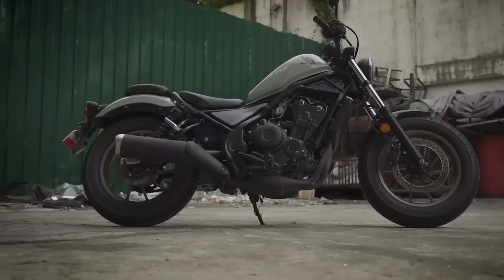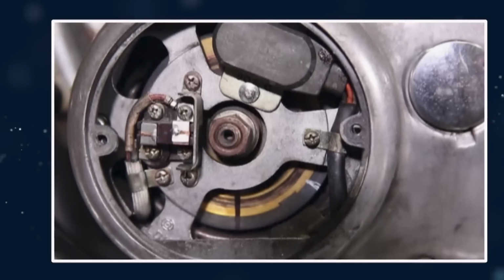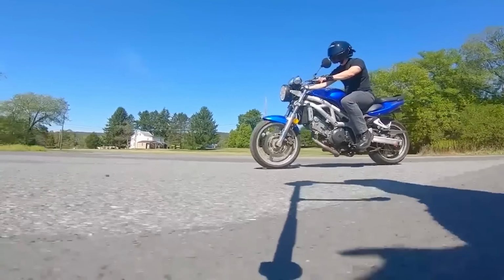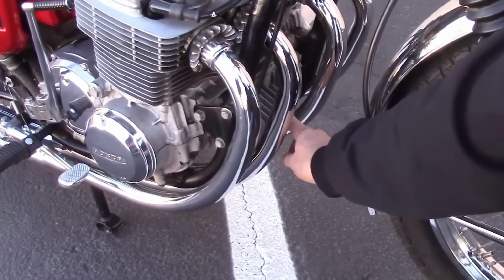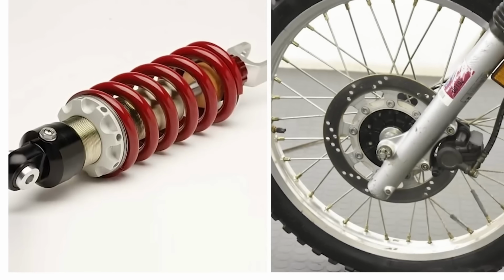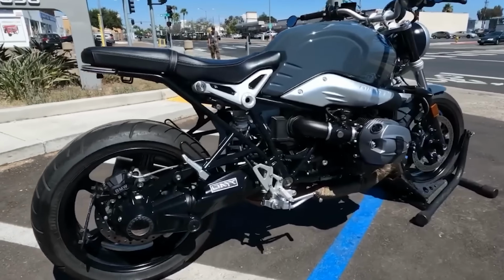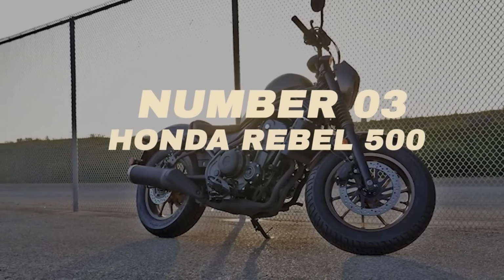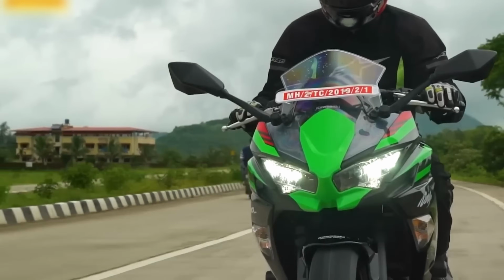TOP 20 Most RELIABLE Motorcycles of All Time !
Most bikes start strong, then fall apart.
But some are different. Built with purpose, tested by time, and trusted by riders who don’t baby their machines. These bikes don’t care about miles or weather. They show up, start up, and get the job done.
Here are the twenty most dependable motorcycles ever made.